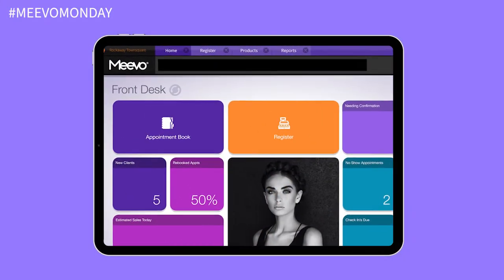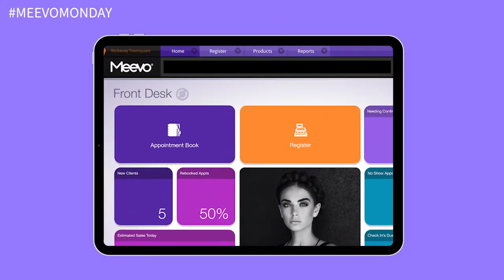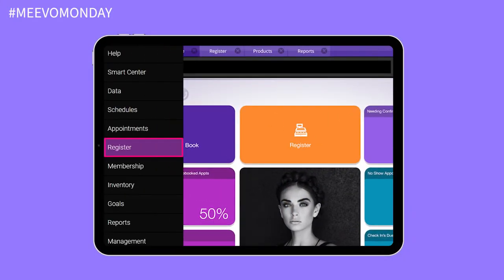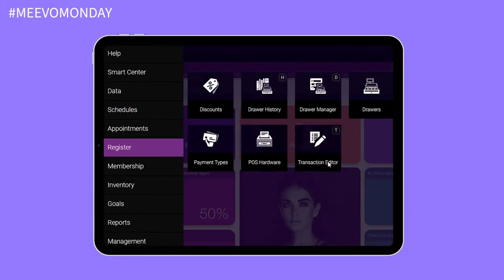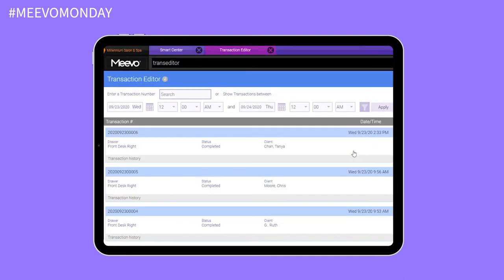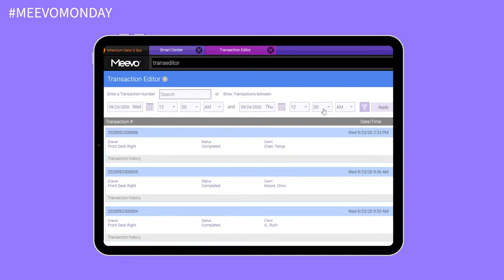Meevo Monday- Transaction Editor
We are continuing to improve Meevo's Transaction Editor! Hear more about it from John Harms in today's MeevoMonday. 📲

Follow Millennium Systems International for more!
Want a Meevo Demo?
Already a Meevo User?

About Meevo Monday:
Meevo Monday was created to elevate our client's understanding of the many features and integrations that Meevo offers salon and spa businesses. Start off your week with inspiration and motivation to elevate your day-to-day operations and take your business to the next level!

About Millennium Systems International:
Millennium Systems International is the leading business management software provider for the beauty and wellness industry, built on over three decades of insight, innovation, and disruption. The award-winning Meevo platform is a true all-in-one solution for growth that is HIPAA compliant and fully responsive, with more than 150,000 users logging in daily to help their businesses thrive.

About Meevo:
Easy-to-Use Salon & Spa Software with Everything You Need to Grow Your Business
Purpose-built with years of client feedback and created by professionals who deeply understand how the beauty industry operates. Meevo was created from decades of client feedback, industry knowledge and business experience. Our cloud software is clever, intuitive and works beautifully with your goals in mind.